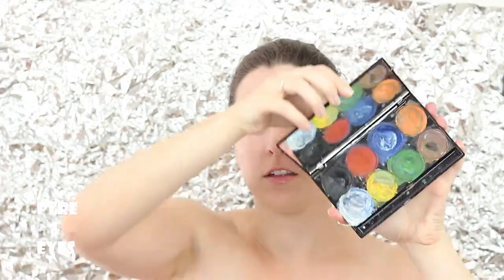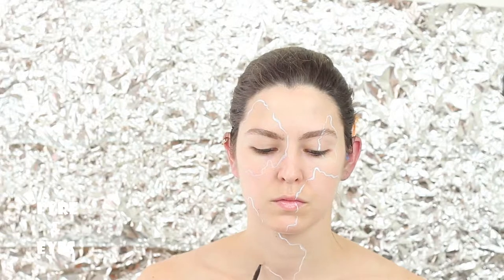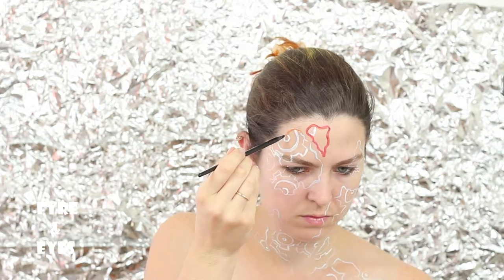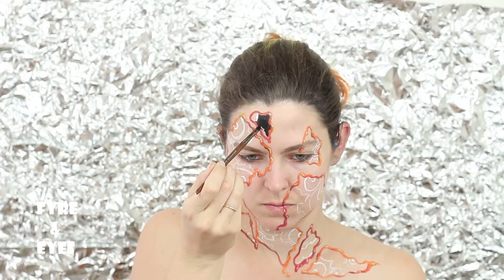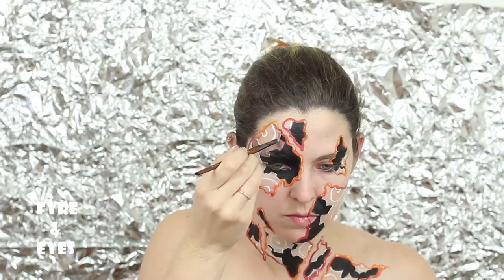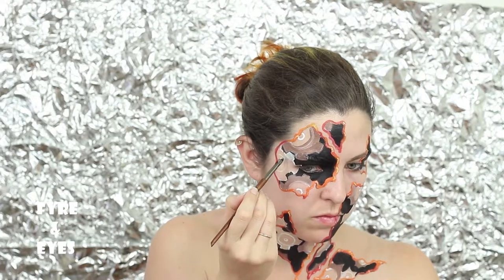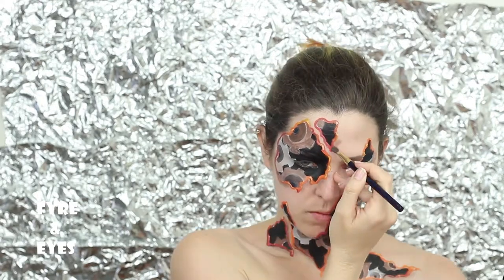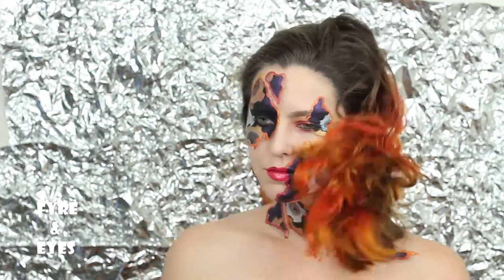Hepheastus Steampunk Body Paint Tutorial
This looks is based on Hepheastus God of the Forge!

Products:
Mehron Paradise AQ Paints Basic Palette,
Makeup Geek Shadows,
Makeup Forever Metal Powders,
Her Mannerisms Lucid Dream Palette